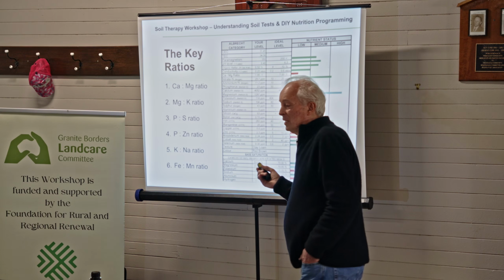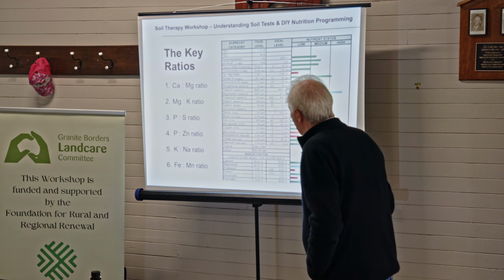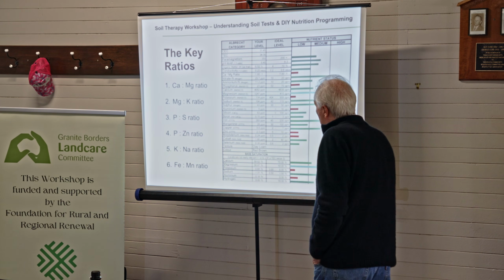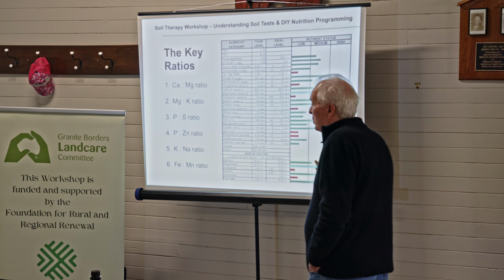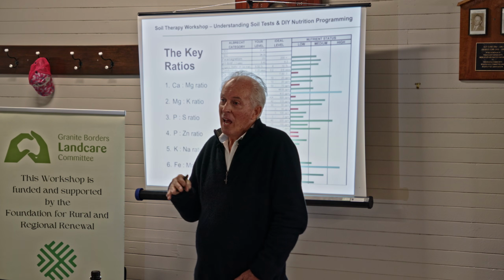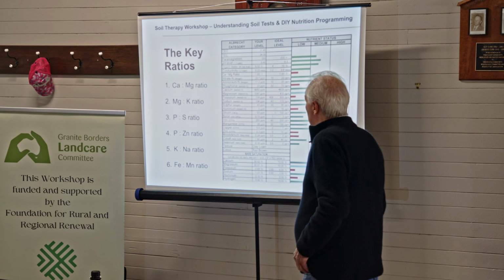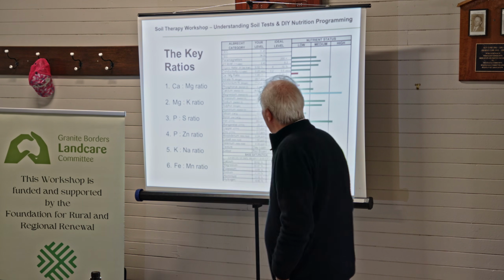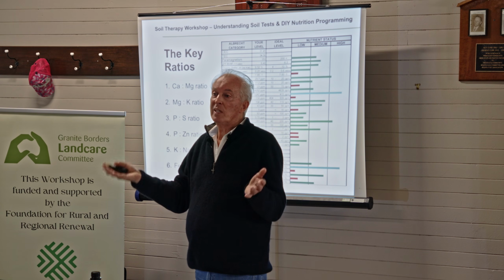Soil Secrets: Mastering CEC & Nutrient Balance for Maximum Yield - How to S3E10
*Welcome back to another enlightening episode of the* *“How to Do It”* *video series!*

In *Episode 10 of Series 3* , we dive *deeper into the serious science* of regenerative agriculture with a *step-by-step breakdown* of essential agronomic testing and principles. This seminar-style presentation is a temporary shift from the usual hands-on content, but it’s a masterclass you won’t want to miss.

We begin by unpacking *Base Saturation* , one of the foundational diagnostics in soil science. Learn how to interpret these tests and understand *CEC* ( *Cation Exchange Capacity* ), a critical measure of your soil’s fertility and nutrient-holding capacity. Graeme explains how *clay’s negative charge allows it to hold onto cations* like calcium and magnesium, and how plants engage in a natural *exchange* process to access these vital nutrients.

*What does “exchange” really mean?* You’ll discover how a plant negotiates with clay colloids, pulling in essential minerals and maintaining internal balance by releasing hydrogen ions — a process that can lead to soil acidification over time.

From there, we explore *Nutrient Ratios* and what they reveal about the mineral balance in your soil. Graeme emphasises that a well-balanced soil isn't just about numbers — it's about synergy and biological harmony. Expect valuable insights into the ideal levels of *calcium, magnesium, potassium, and sodium*, and what imbalances might be silently undermining your crop performance.

This episode also touches on practical strategies to adjust your soil health based on test results, including *lime applications* , *gypsum* , and more. Whether you're a seasoned grower or just starting your regenerative journey, these *fundamentals of Nutrition Farming®* will elevate your understanding and empower better on-farm decisions.

*Take notes* , *pause often* , and revisit this episode as a reference point. The knowledge shared here is core to mastering soil health — the beating heart of productive, profitable, and resilient agriculture.

*Chapters:*
00:00 - Introduction
00:51 - Title Sequence
01:21 - Cation Exchange Capacity
04:38 - Calcium to Magnesium Ratio
05:34 - Oxygen
06:10 - Calcium to Magnesium Ratio
07:29 - pH
08:13 - Nitrate
08:50 - Sulphur
09:17 - Boron
10:00 - Organic Matter
10:39 - Conductivity & Potassium
12:10 - Nitrogen
12:28 - Phosphorus
13:50 - Calculating Amendment Rates
15:48 - Gypsum - The Clay Breaker
17:41 - Key Ratios
18:37 - Calculating Phosphorus Applications
22:11 - Zinc
23:23 - Copper
24:10 - End Credits

Want to learn more about Nutrition Farming? Check out Graeme's two-part article ”Nutrition Farming® – Where Do I Start?”…

…or try our new NTS FulvX™ Powder for chelation

How about a one-hour Online Consultation with Graeme Sait? Book an online consultation today…